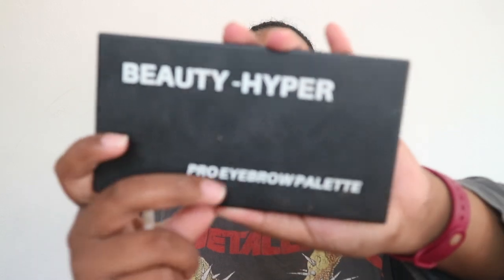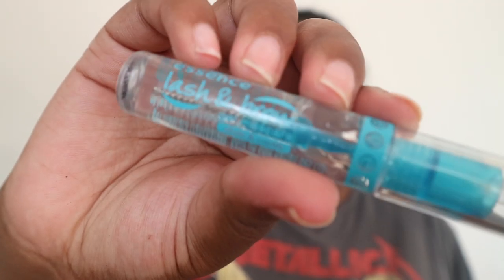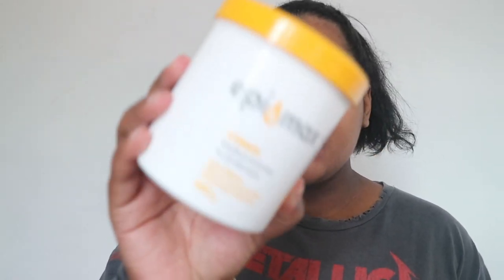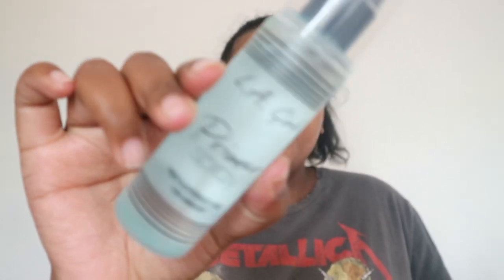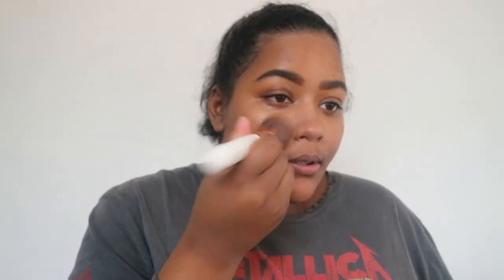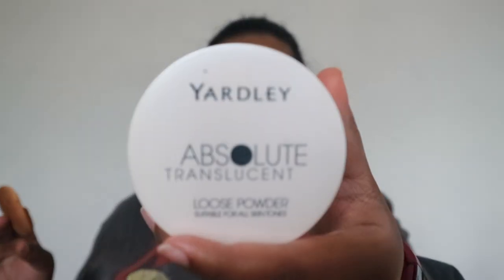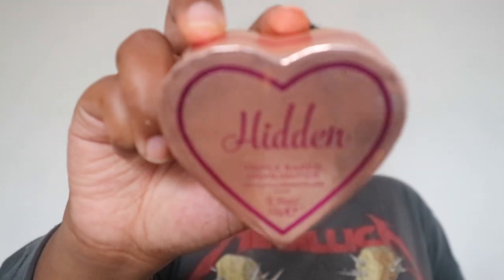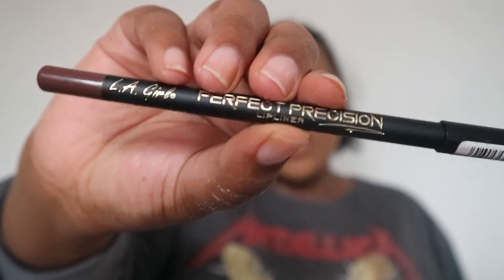Get ready with me to go nowhere | Nathanie Swartz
Watch me in 720

Hi there my loves

Products Mentioned
Beauty Hyper Pro Eyebrow Palette
Essence Clear Lash & Brow Mascara
LA Girl Concealer in Fawn
Epimax Cream
Yardley Transculent powder
LA Girl Primer Spray
Mrp Scarlett Hill - Primer
Fenty Soft Matte foundation - 410
Revlon Volumazing Mascara
Colourpop Bronzer - Rodeo Drive
Beauty Hyper Blush palette VOL2
Makeup Revoultion Triple baked highlighter in Hidden
Eylure Dramatic Lashes
LA Girl Perfect Precision Lip Liner - Chocolate
Colourpop Lippie Stix - Brink